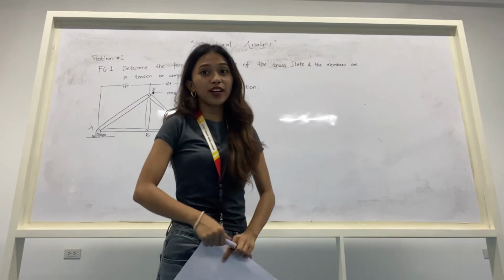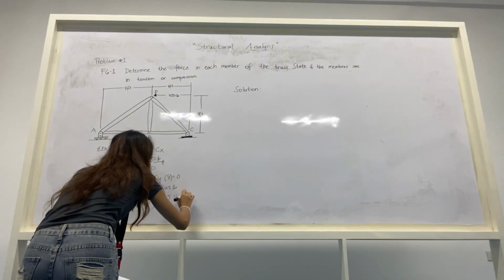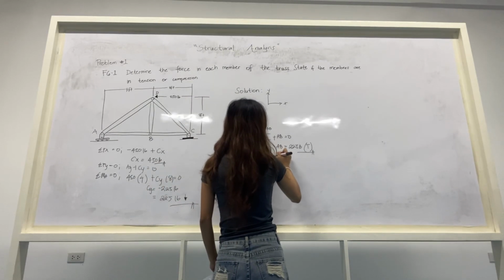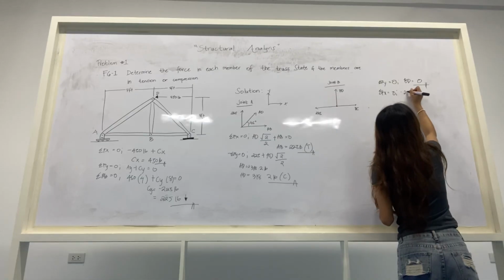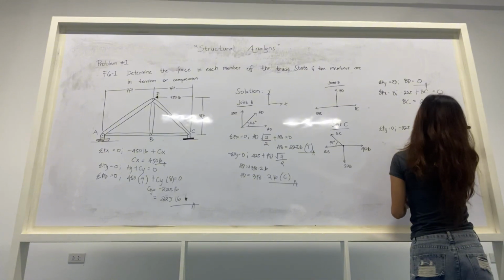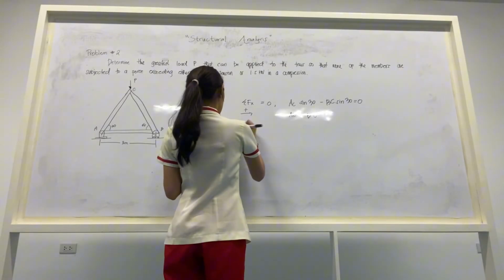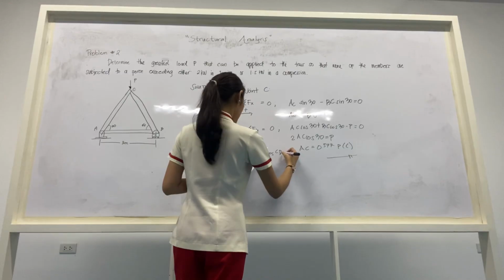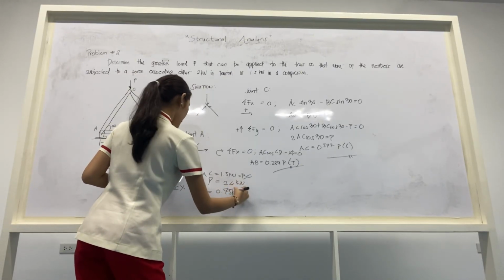STRUCTURAL ANALYSIS PROBLEM # 1 & # 2